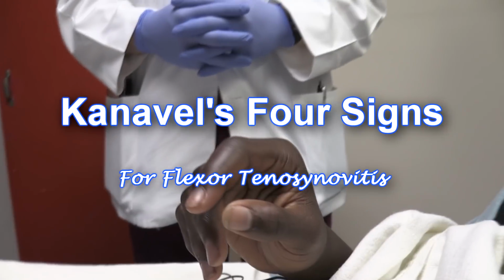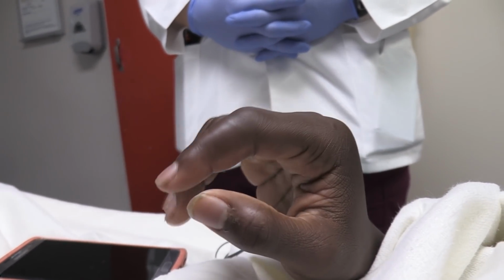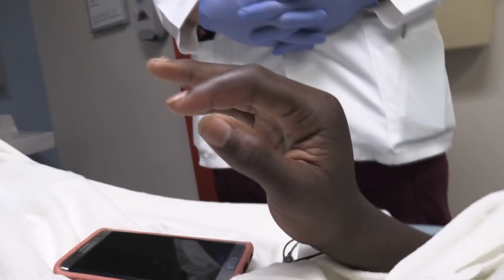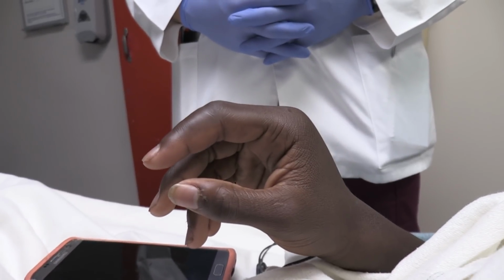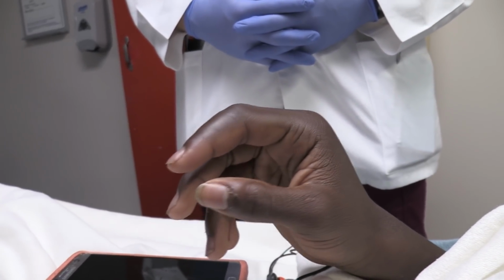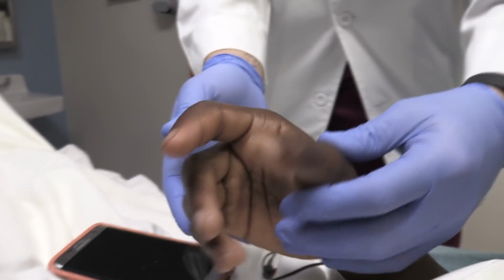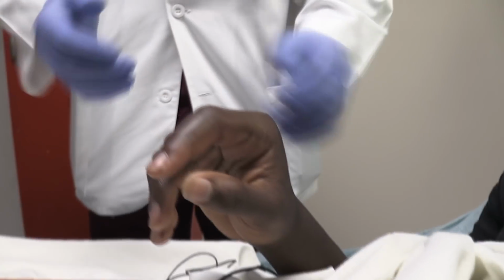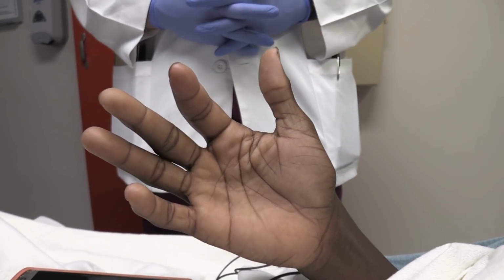Kanavel's Signs and Flexor Tenosynovitis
In this video we demonstrate the four signs of infectious flexor tenosynovitis, Kanavel's signs.  We also review this condition and its treatment.